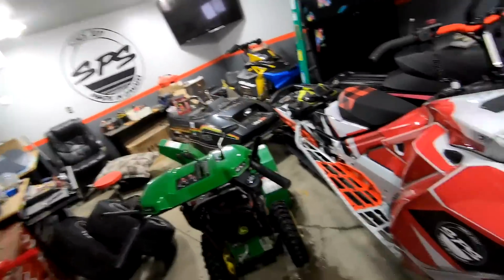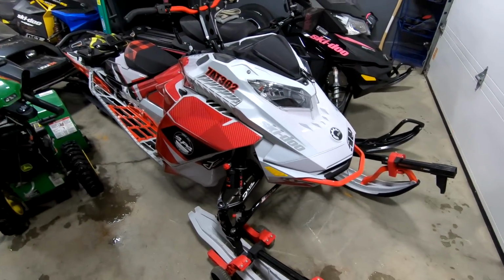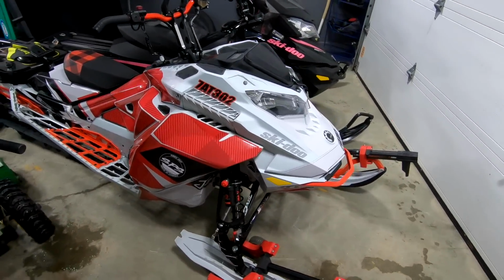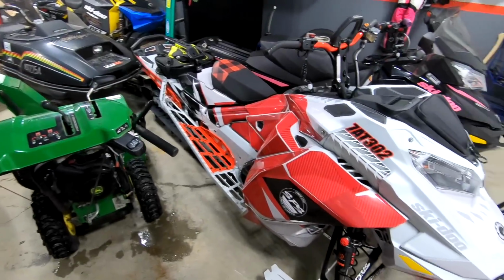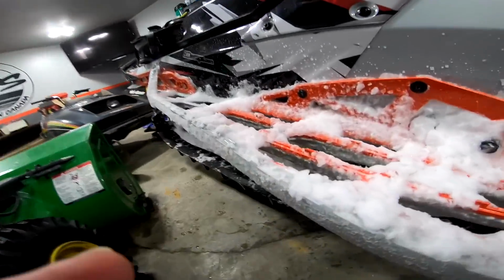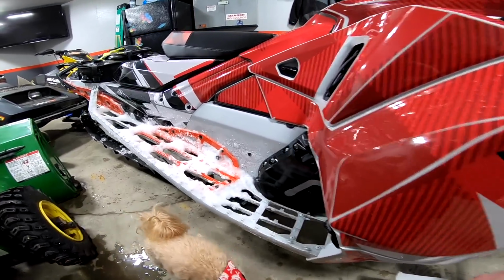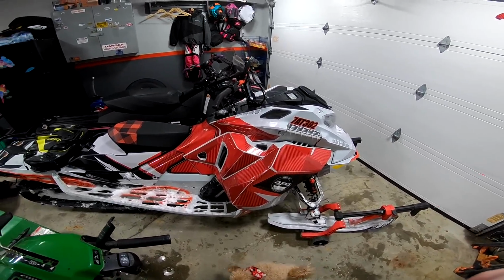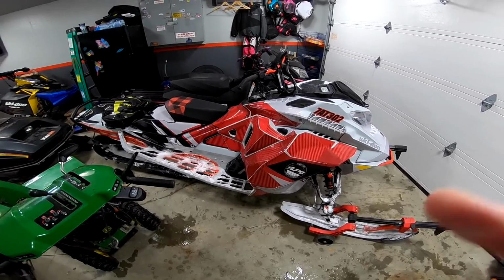FIRST RIDE ON THE FIXED FREERIDE!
Freeride is back baby!